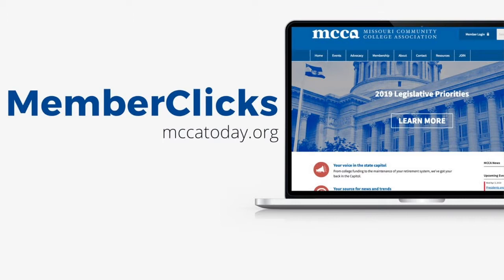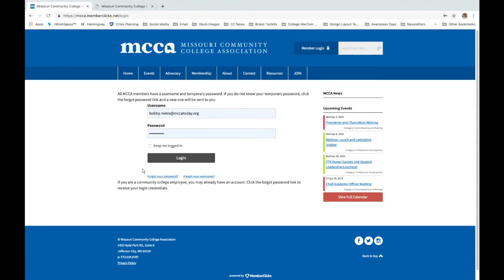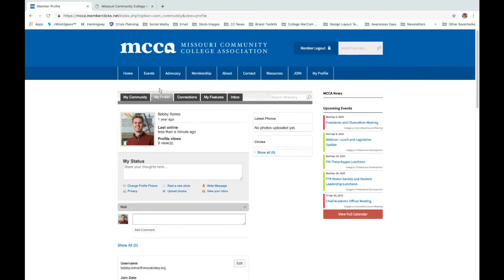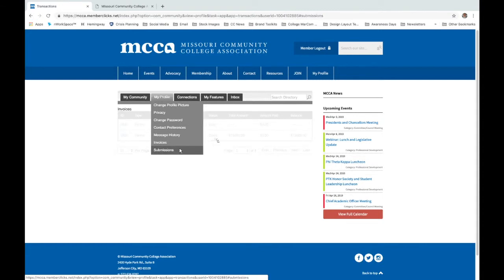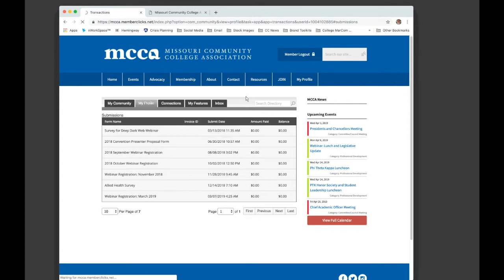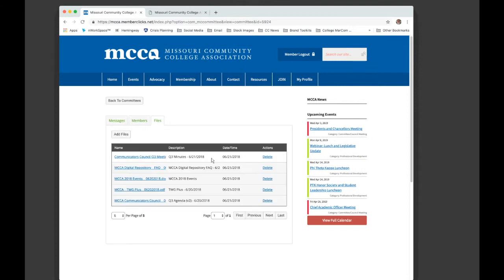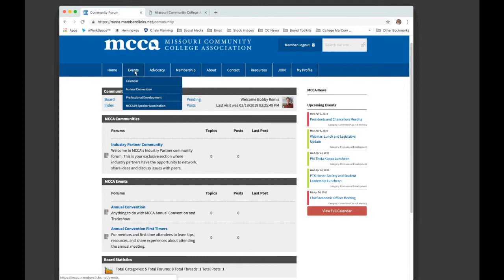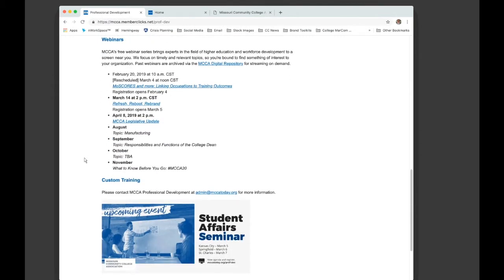Introduction to MemberClicks (2019)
MemberClicks, our membership software (also known as an association management system or AMS), provides you, our members, with tons of resources for connecting with your peers. Our 15 minute demo covers everything you need to know for getting started: your member profile, committees section, events information, and additional resources like the MCCA Digital Repository.

Timestamps:

1:40 Member Profile
4:28 Accessing Invoices
6:31 Committees
7:38 Community Forums
8:55 Events
10:35 MCCA Digital Repository